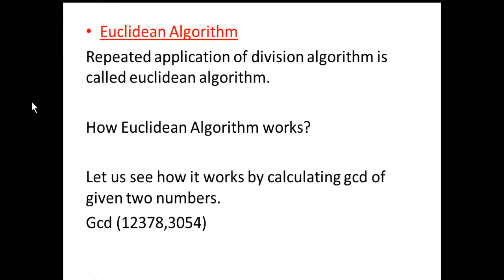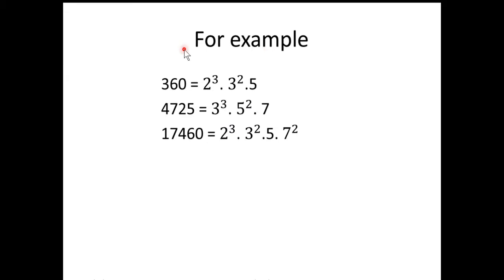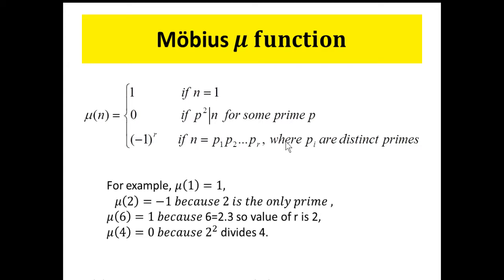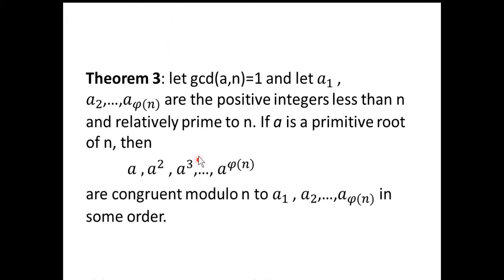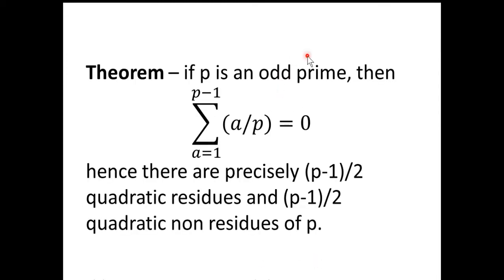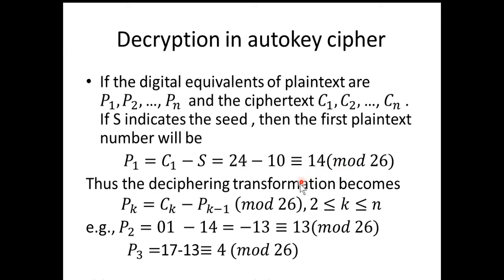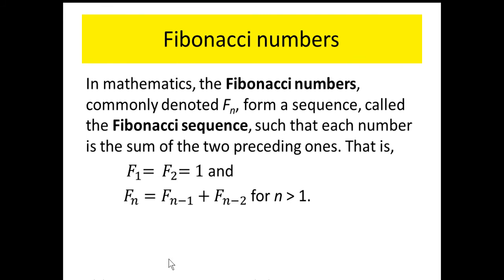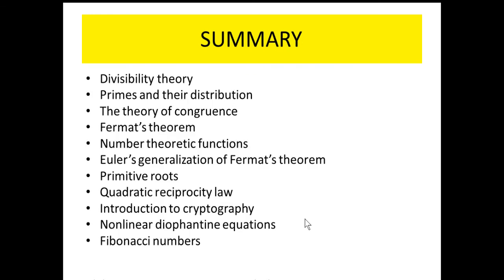Overall review - Number Theory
all the important topics, covered in different lectures of number theory, are summarized in this lecture so that you can see the connection between them.